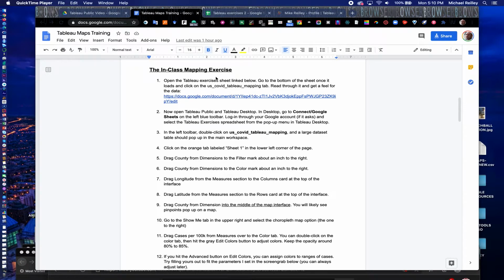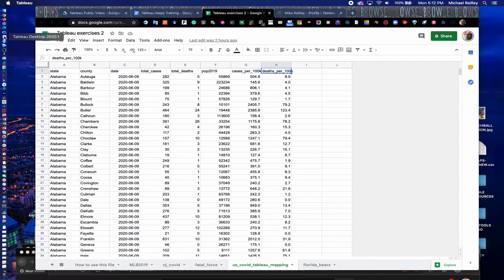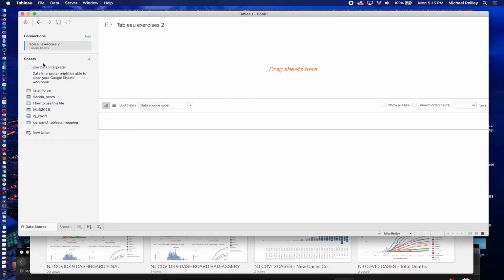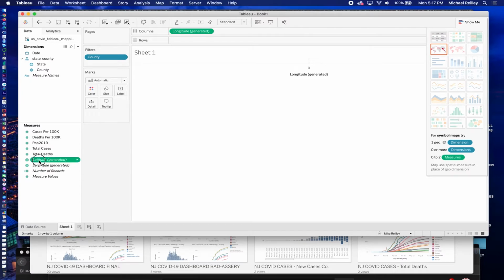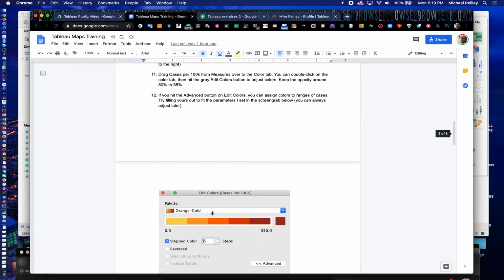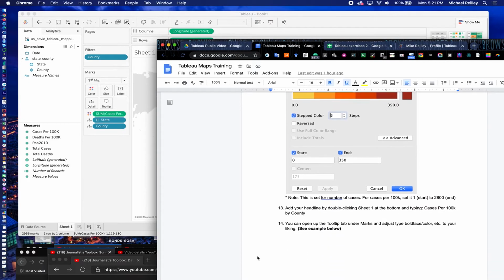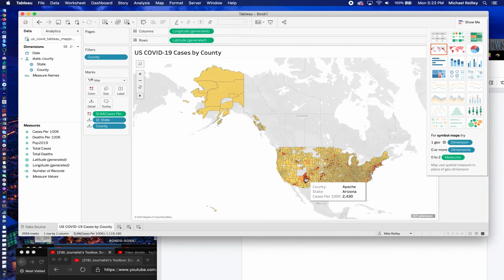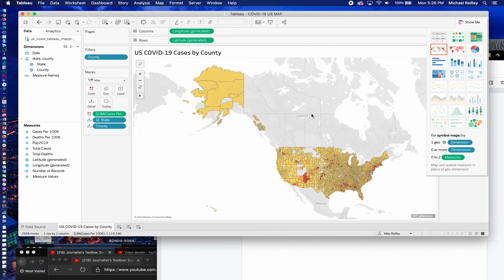Journalist's Toolbox: Create a Map in Tableau Public, Part I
In this episode, Mike Reilley shows you how to create a choropleth map in Tableau Public and Tableau Desktop with US COVID-19 data.

Part II of the video covers how to move the map into a dashboard and add a filter to it